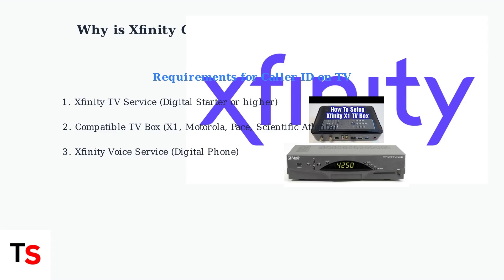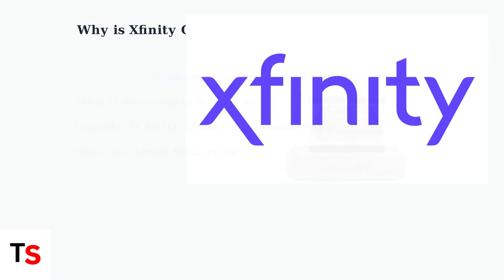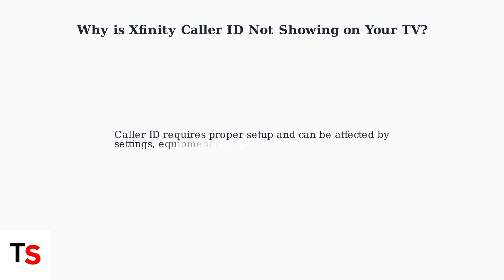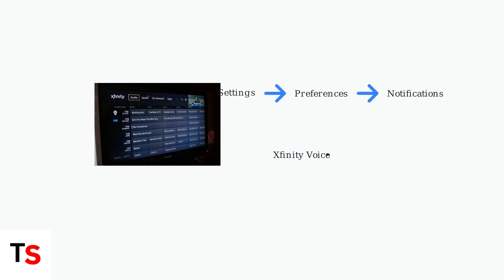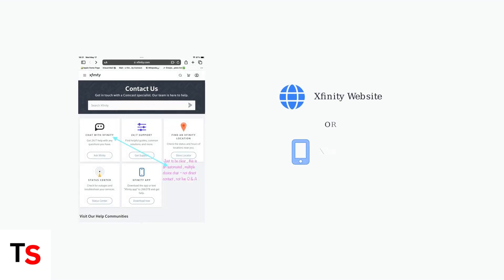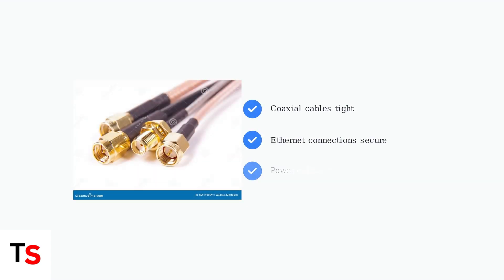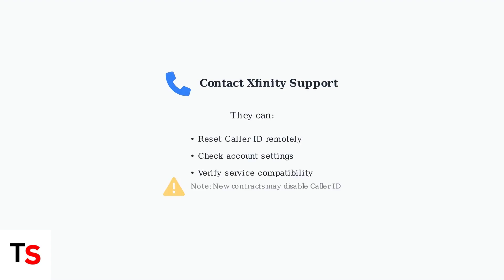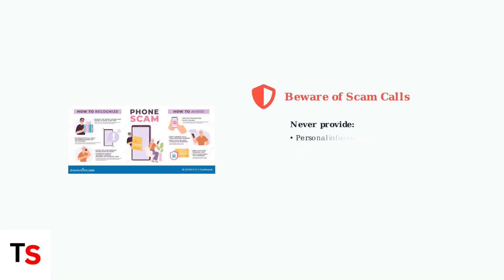Xfinity Caller ID Not Working On TV – Display & Feature Setup Fix Guide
Discover effective solutions for Xfinity Caller ID issues on your TV. Follow our comprehensive guide to set up and fix display features effortlessly.